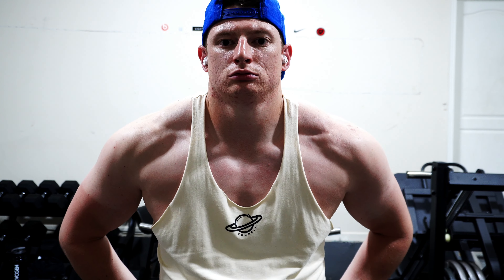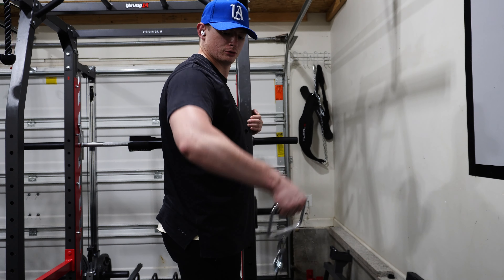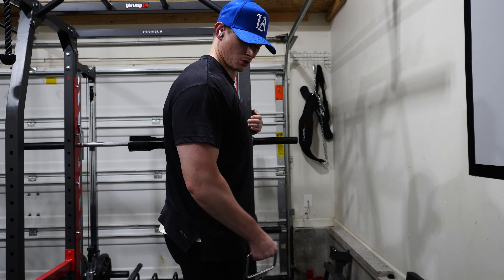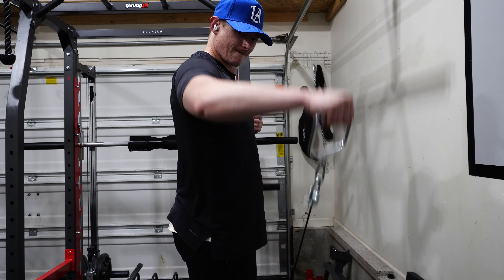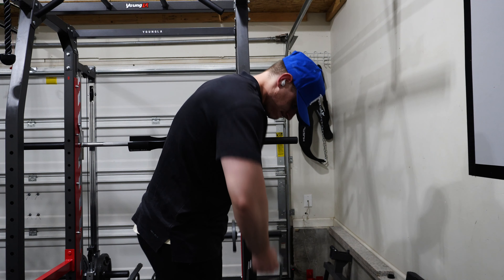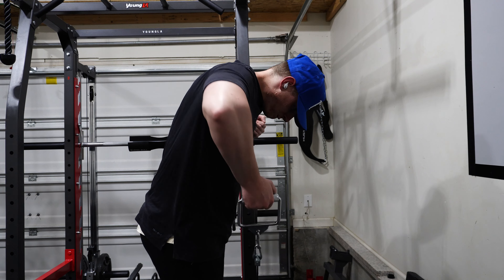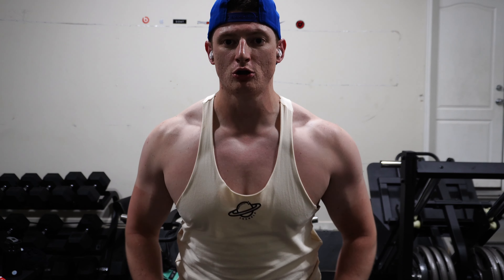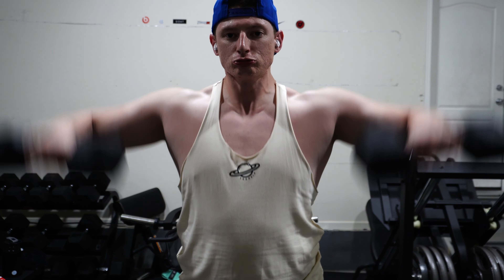BODYBUILDING SHOULDER WORKOUT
Great delt day